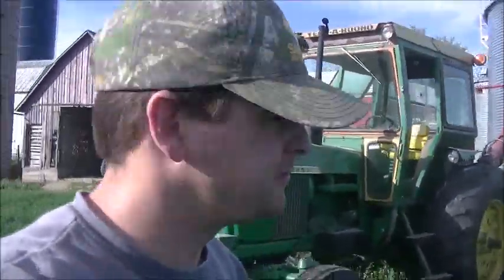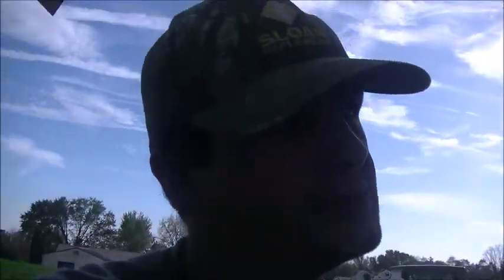Making Progress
Your Watching, The Rest Of The Story, Good Day